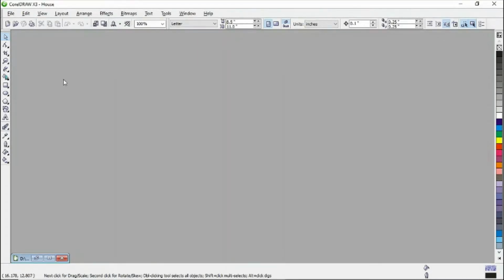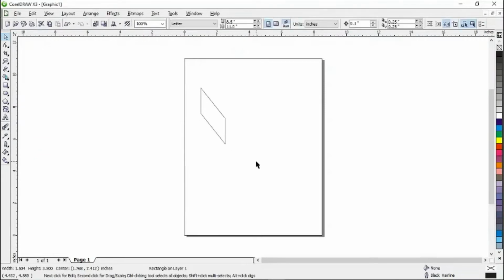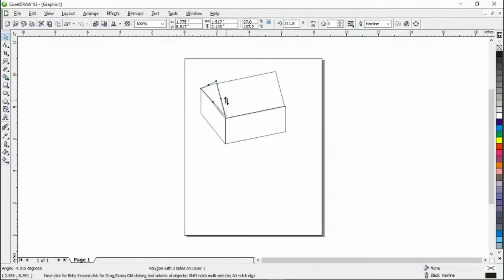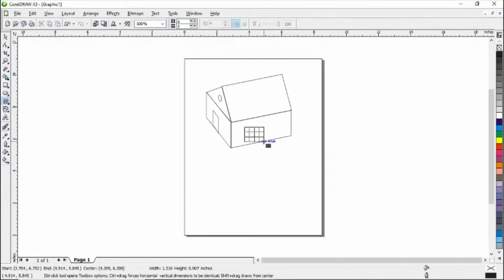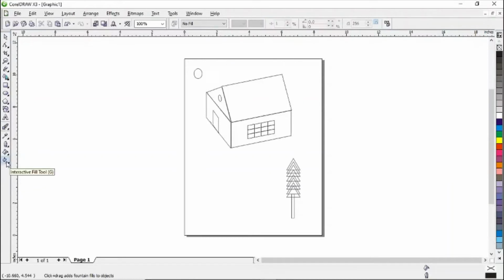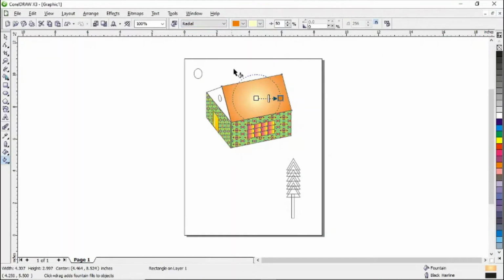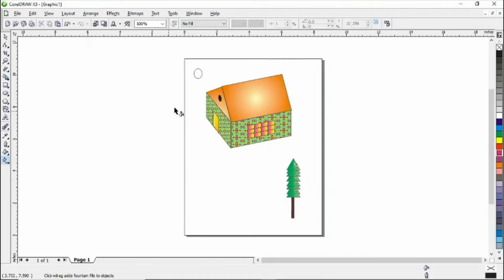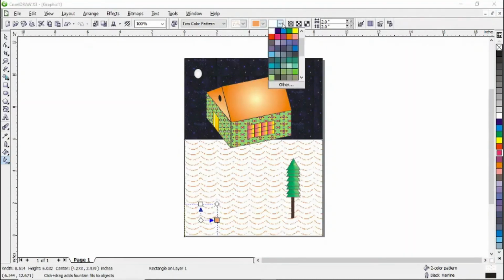Module 1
Shapes in Coreldraw